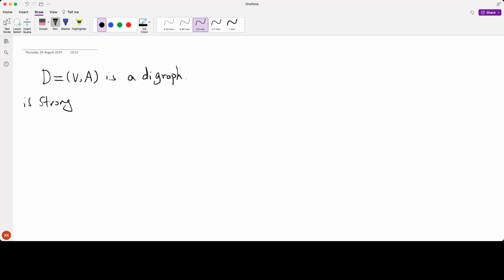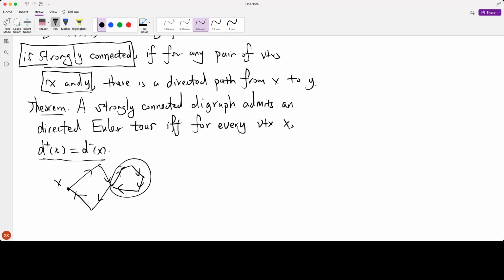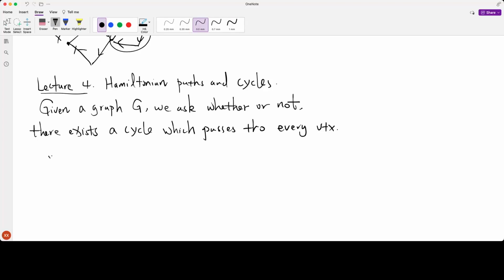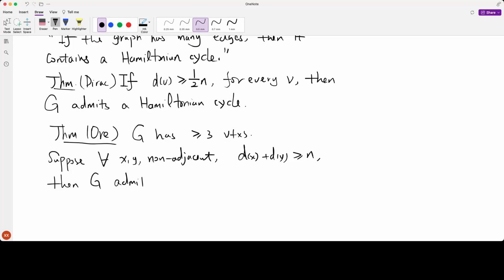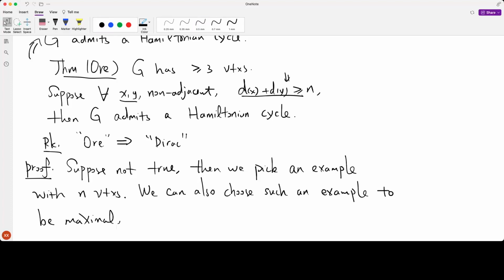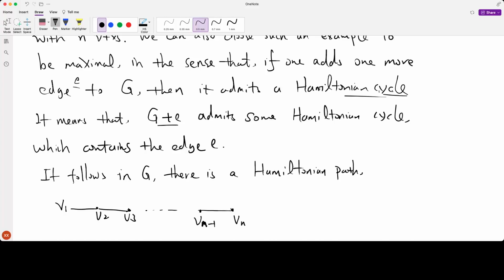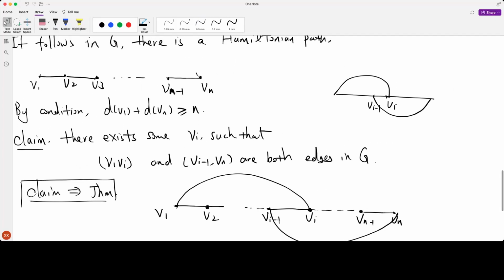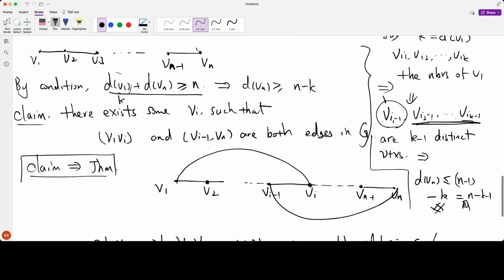Aula 4.1 Ciclos Hamiltonianos